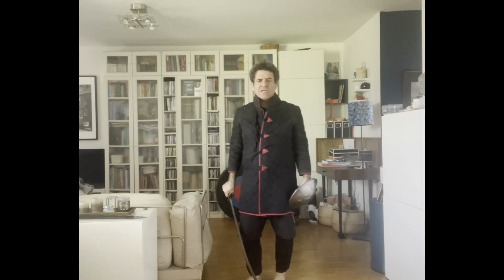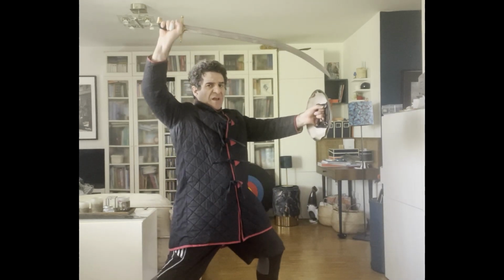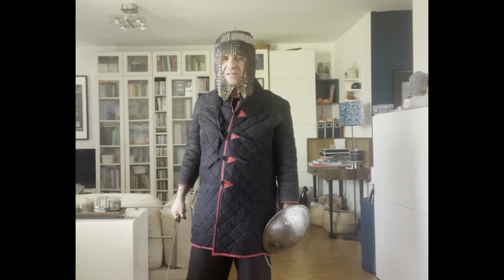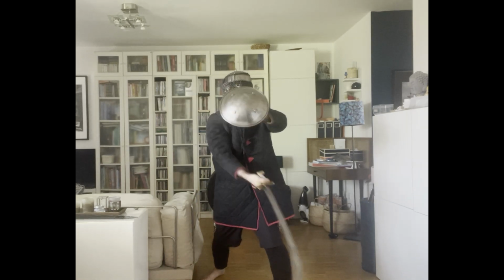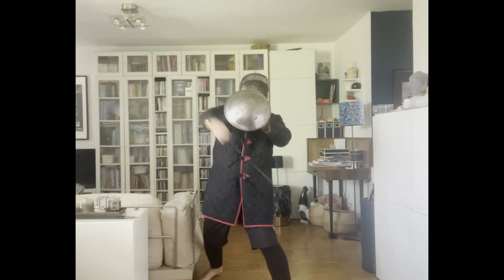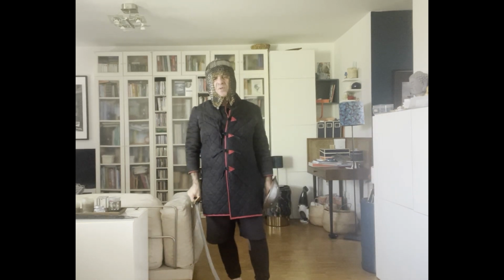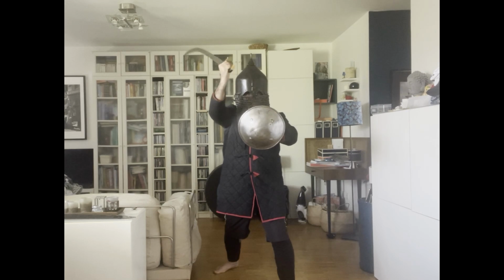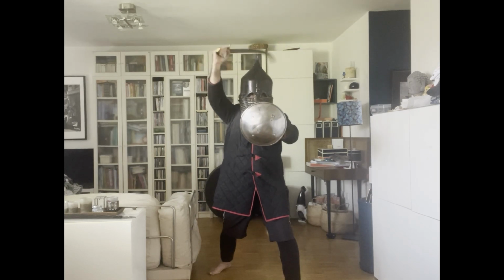Turning shamshir on top of the head - The influence of different types of Helmets on the performance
Shamshir bar sar gardandan (Turning the shamshir on top of the head)- The influence of different types of Helmets on performing this technique